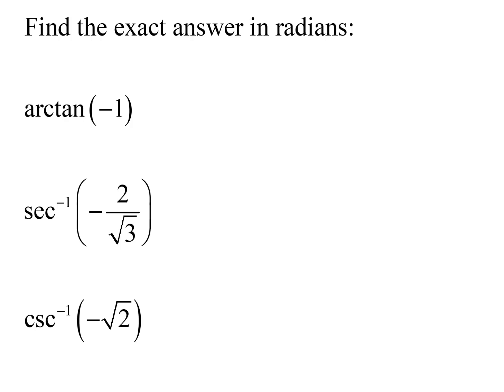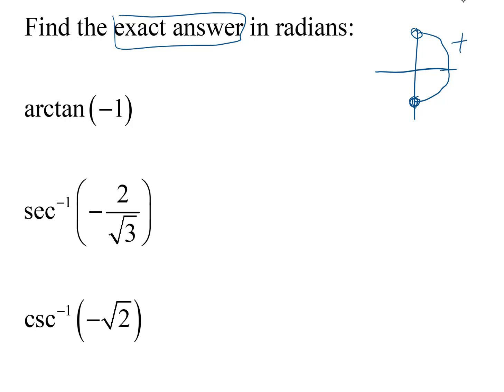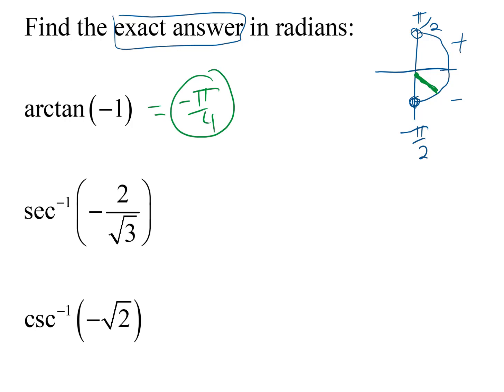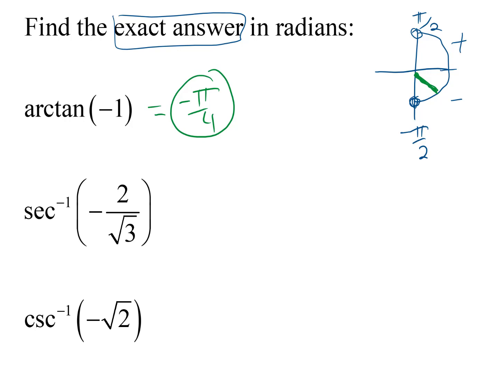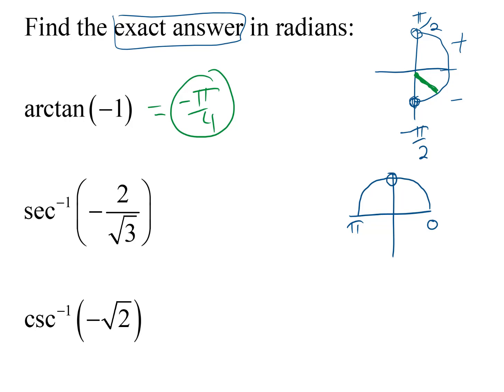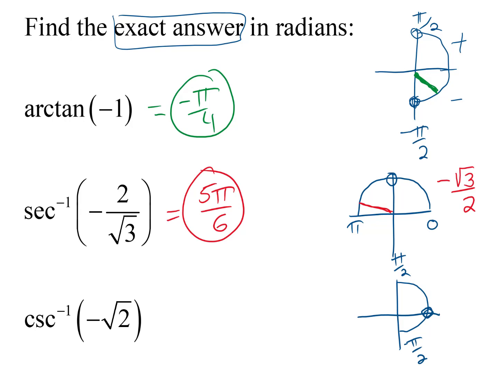Trig Finding Inverse tan, sec and csc